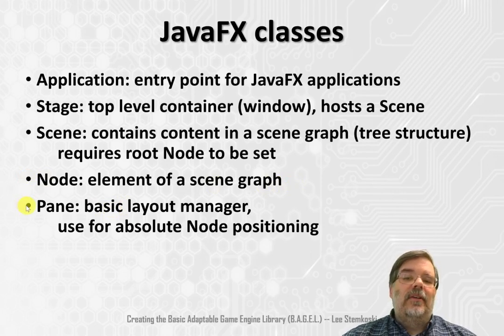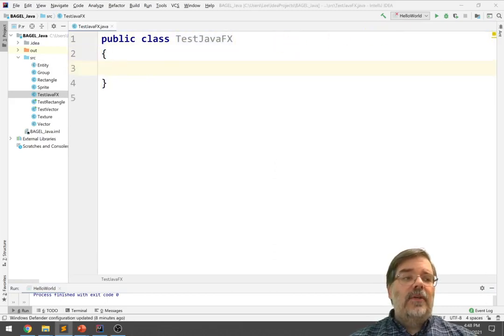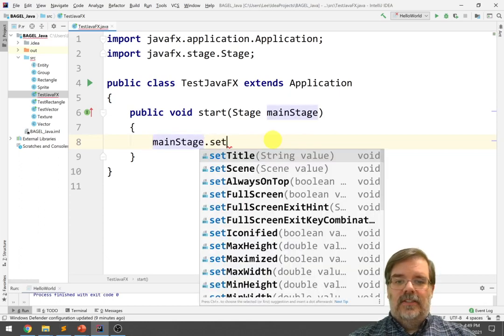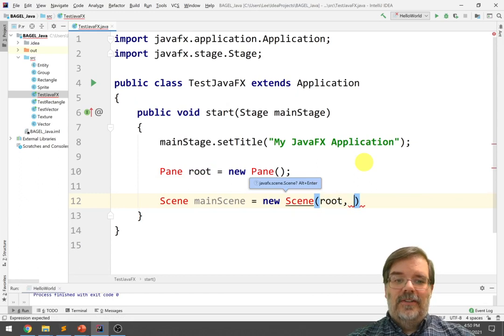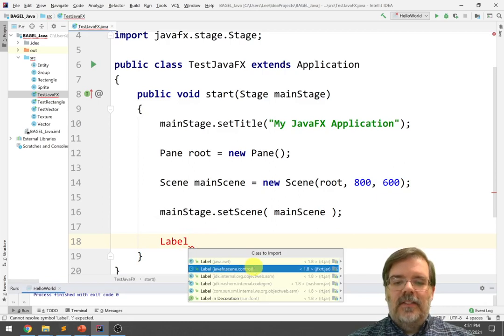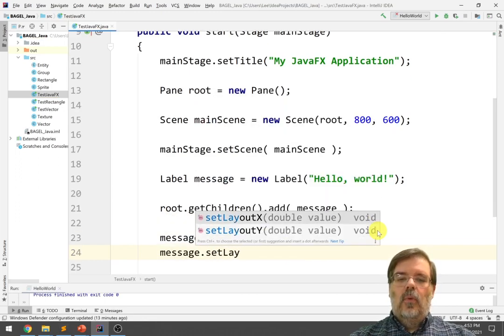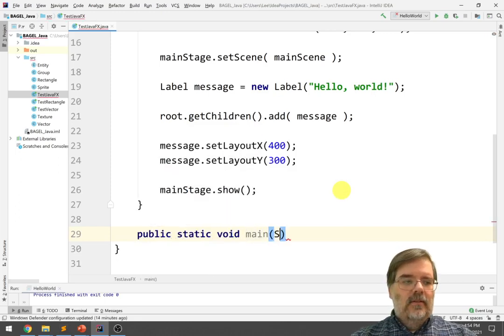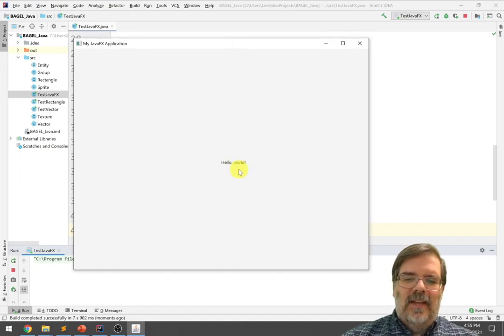The Basic Adaptable Game Engine Library - Part 15 - Introduction to JavaFX